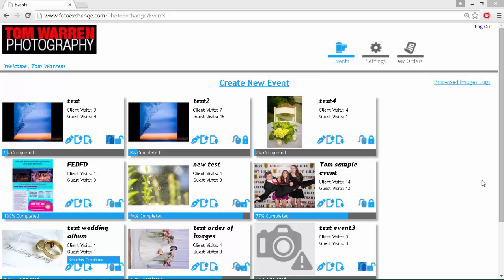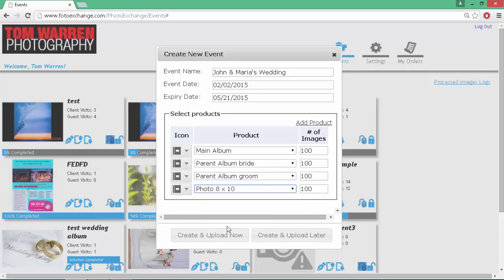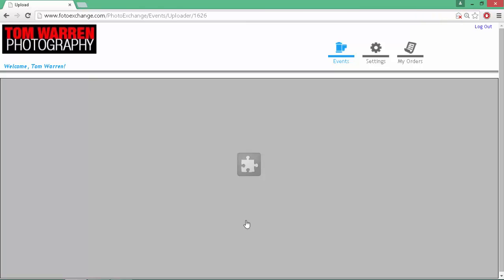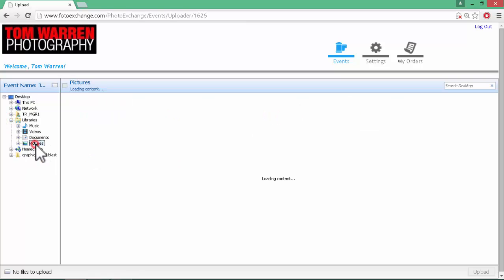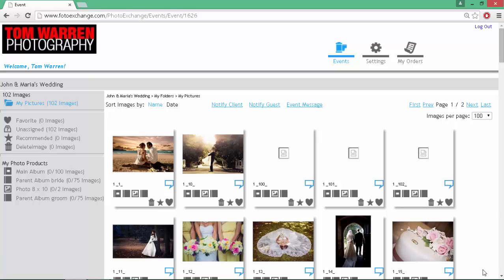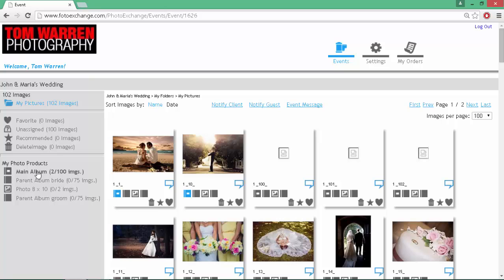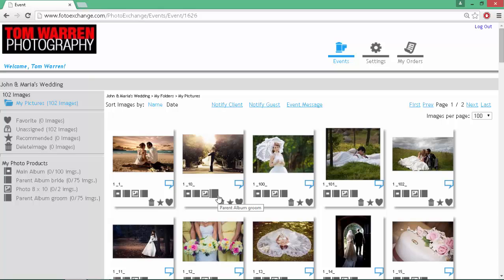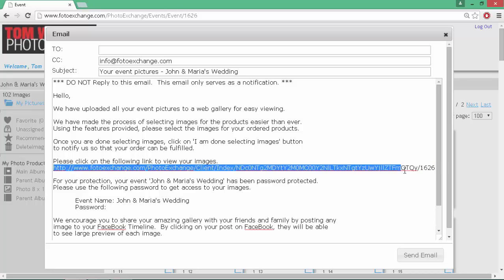FotoExchange Online Proofing & Sales-Getting Started -1 of 3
Fotoexchange Getting Started